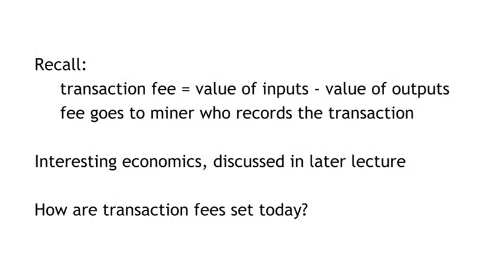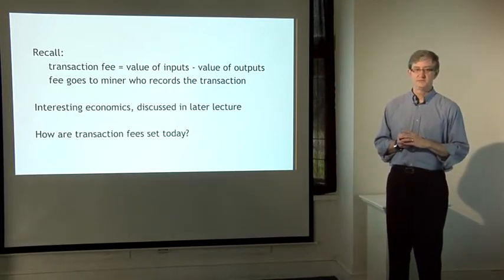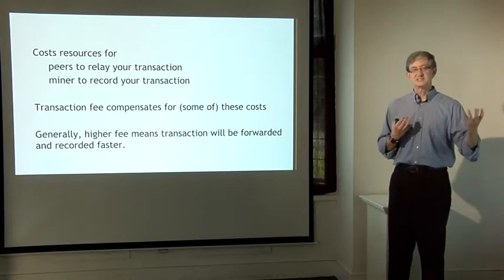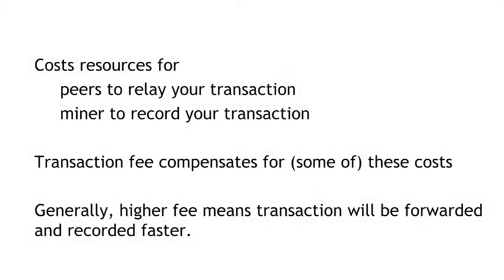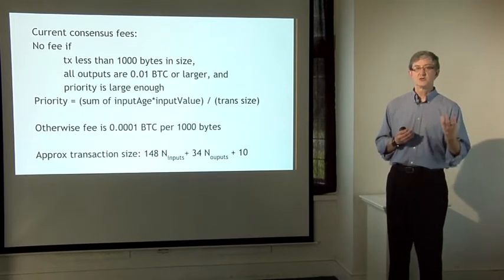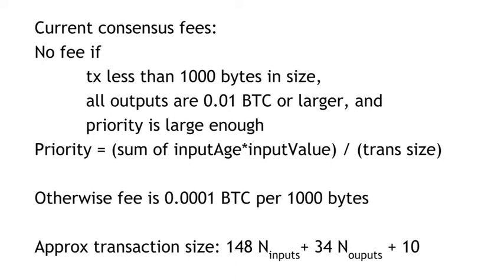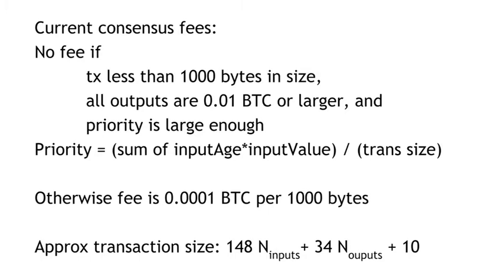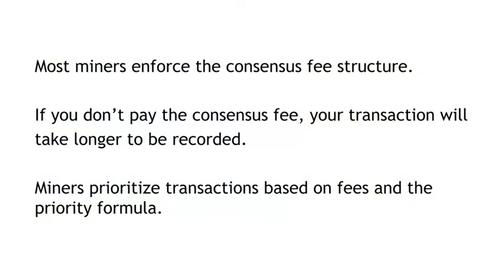Bitcoin and Cryptocurrency Technologies 4 5 Transaction Fees